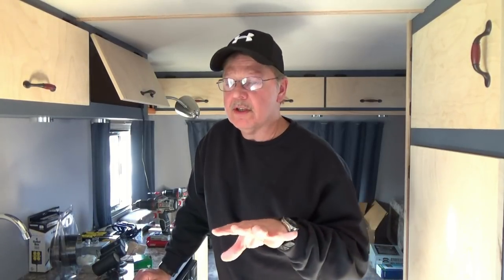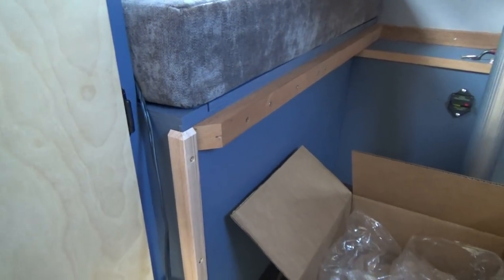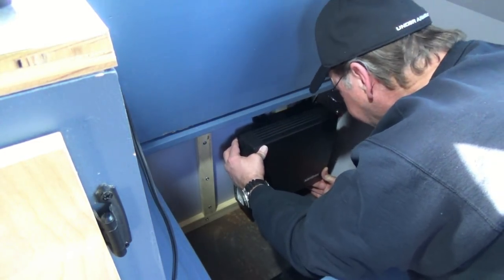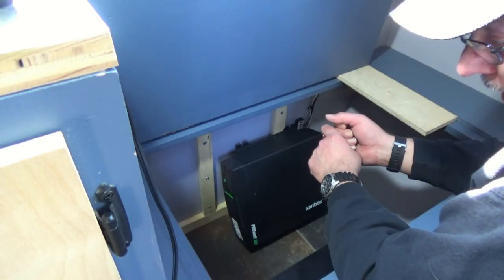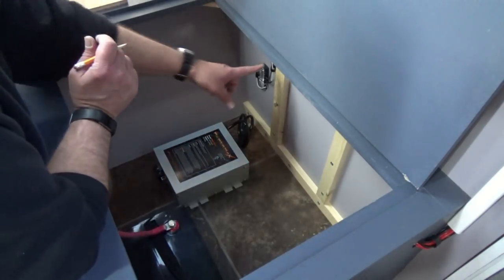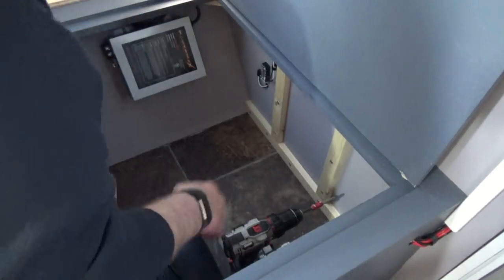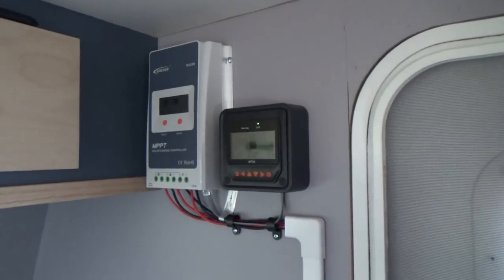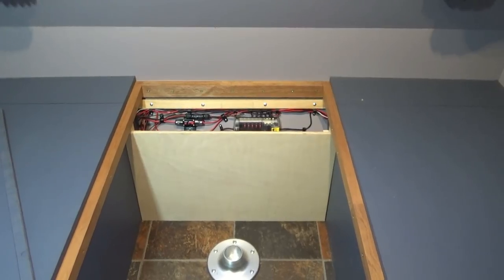How To Build A DIY Travel Trailer - Part 70 (Installing Xantrex Inverter Part 1)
In this video, we begin the installation of the Xantrex Inverter and the Power Max Converter. We will start by locating the mounting positions, and then fasten everything in place. More to come!

If you would like to drop me a letter or send stuff, my address is below:

A. Bateman